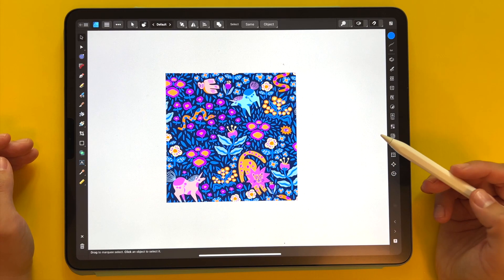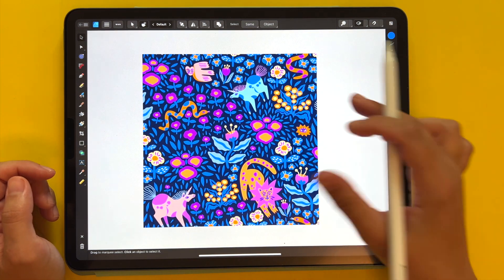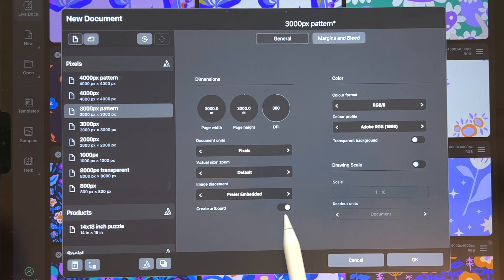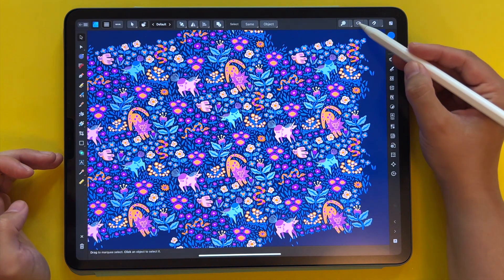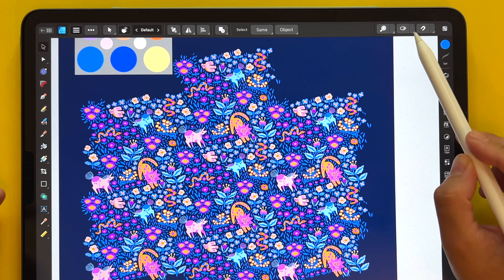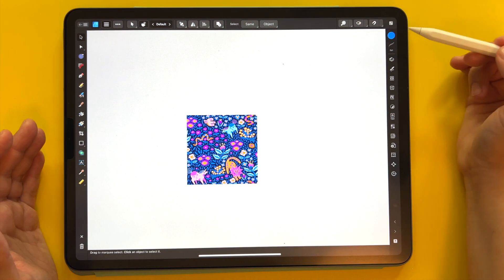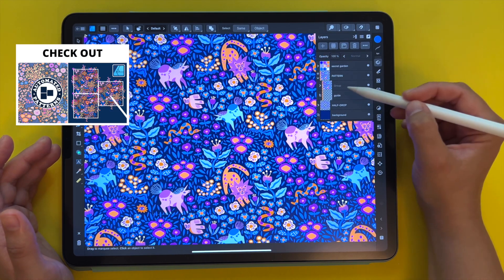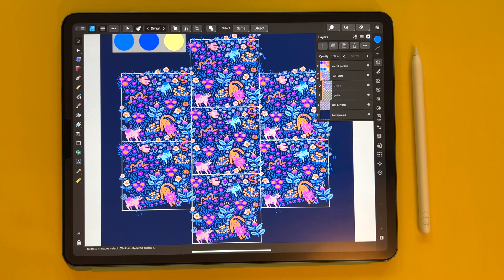Affinity Designer iPad Quick Tip: Clip to Canvas Settings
Hello again with a quick fix Affinity Designer iPad tutorial for beginners! When using Affinity Designer 2 on the iPad, you might notice that sometimes Clip to Canvas is not accessible via the Preview Mode button (upper right corner next to Snapping). I'm showing you a few quick fixes for beginners. What is Clip to Canvas? It's a preview mode that restricts the document view, so you can only see objects which are placed on the page, aka your canvas. Please note, Clip to Canvas is switched on by default and this option is unavailable in documents containing artboards.

Would you like to work with me?